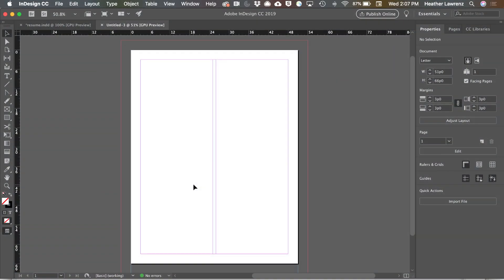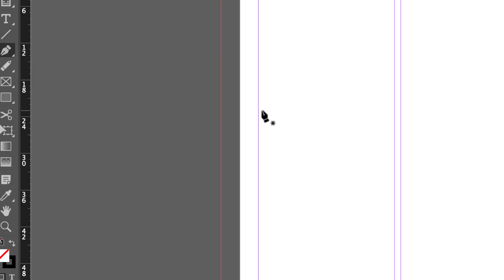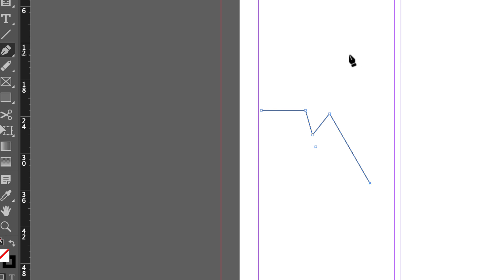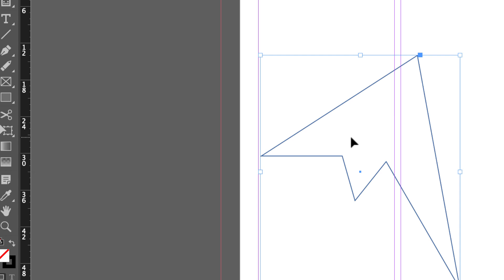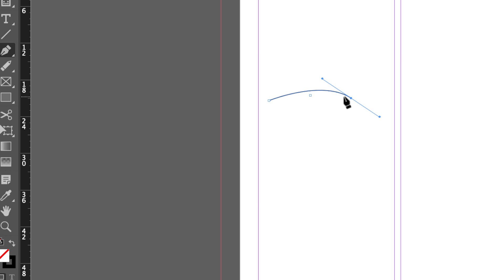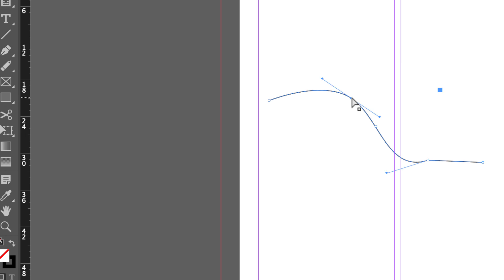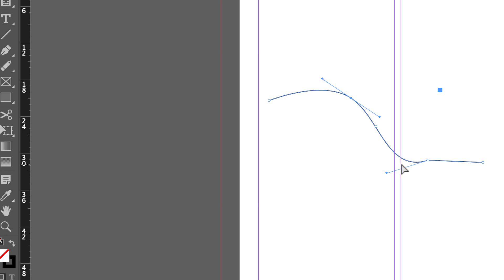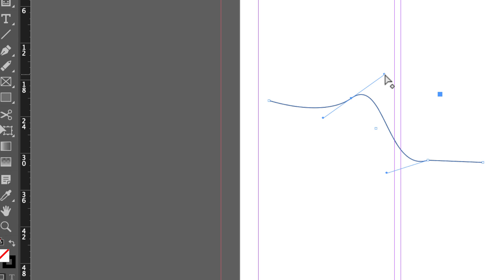InDesign Pen Tool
Table of Contents:

00:23 - Adding points
00:40 - Vectors defined
01:00 - Drawing curved lines